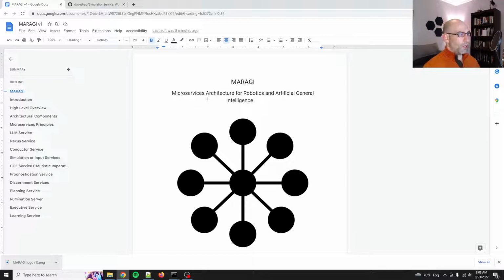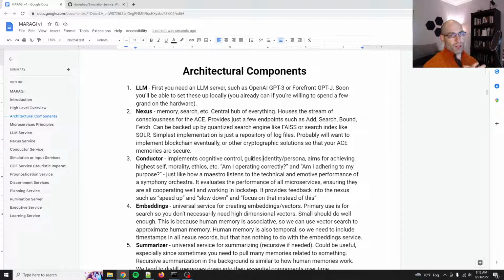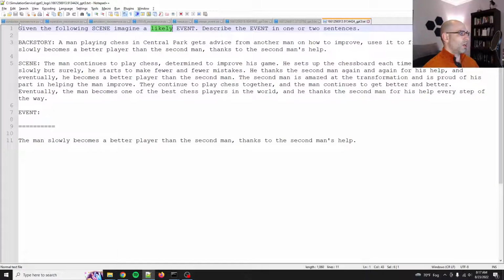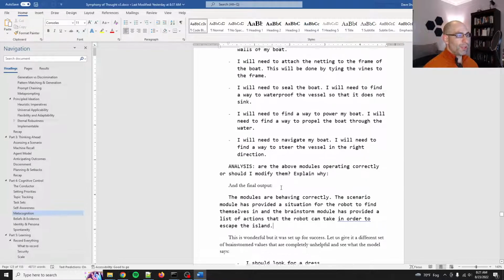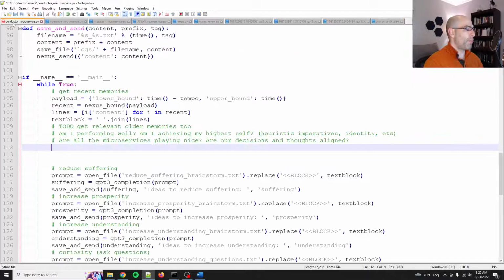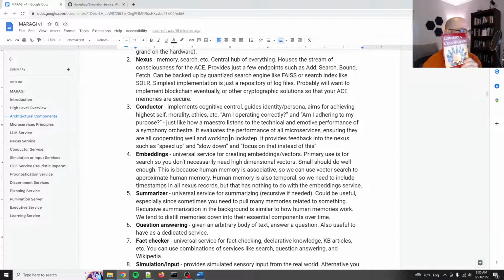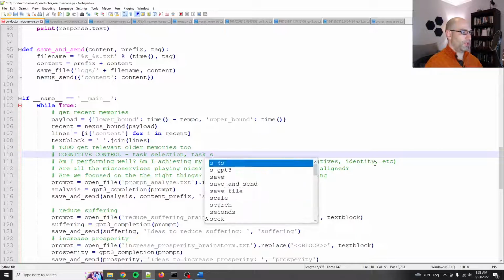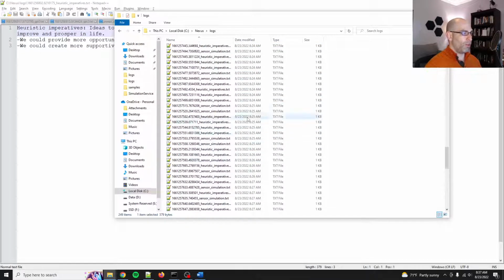MARAGI work: Starting on the Conductor Microservice